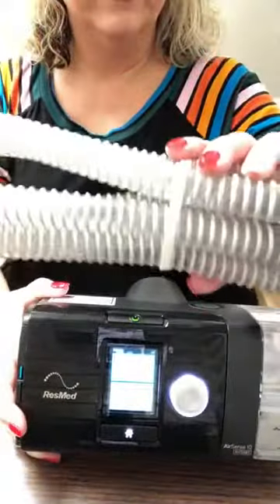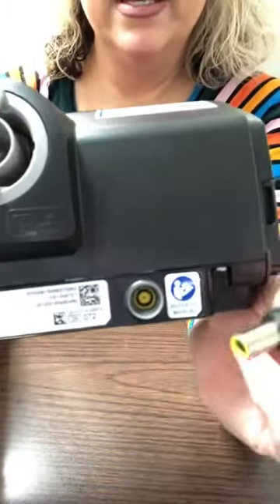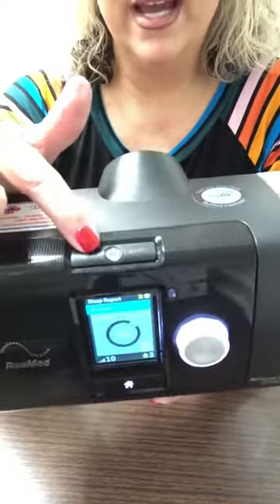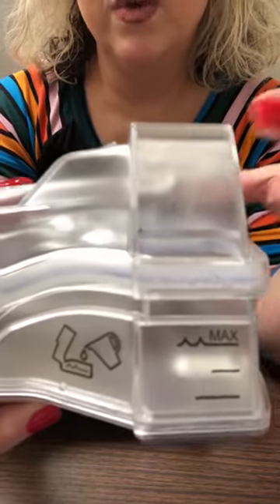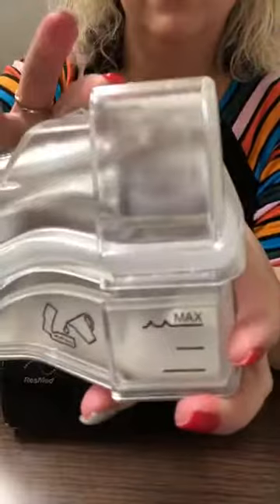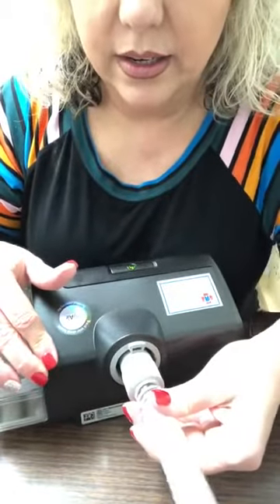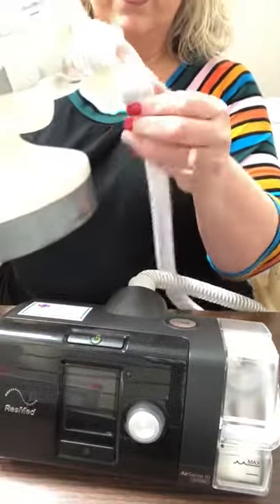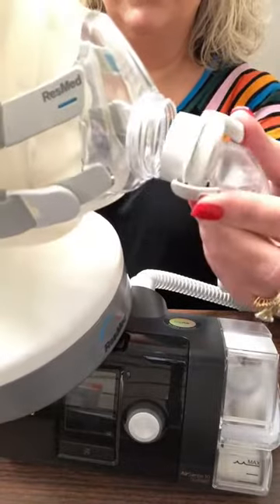Setting up your Resmed Airsense 10 CPAP